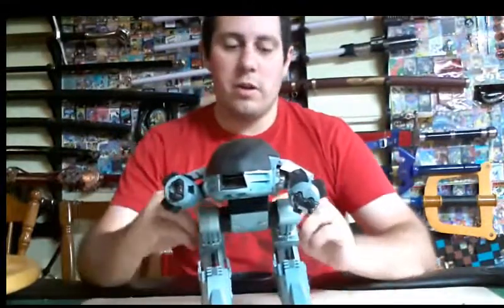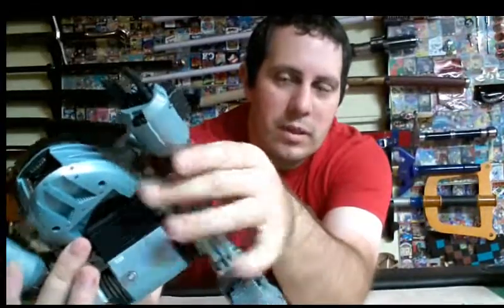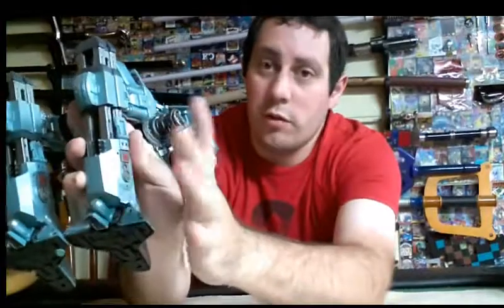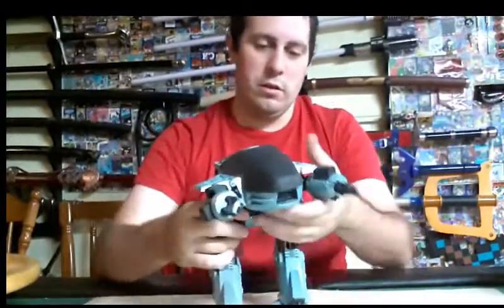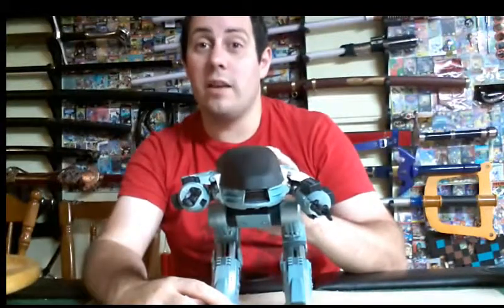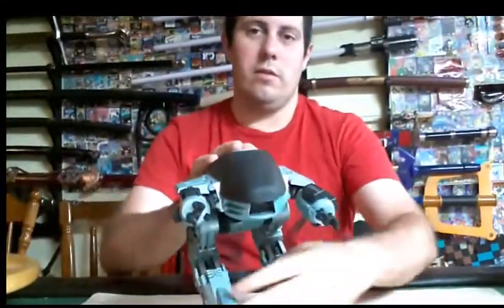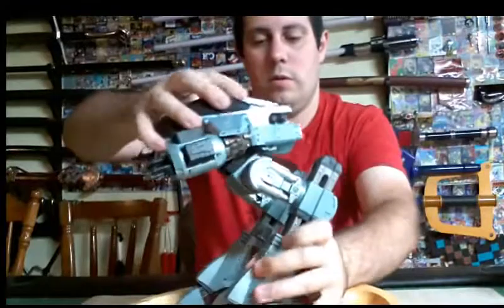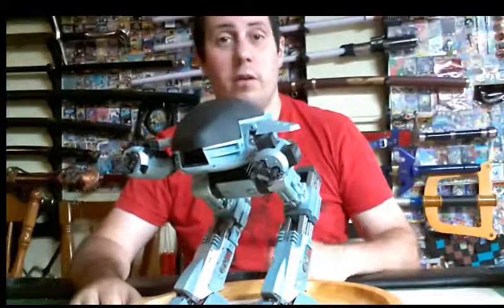NECA ed 209 action figure review